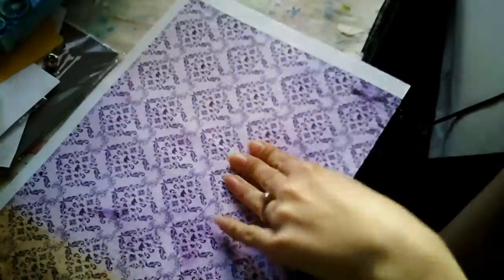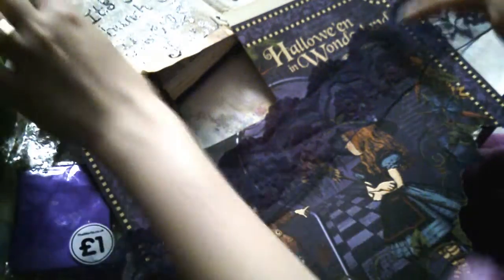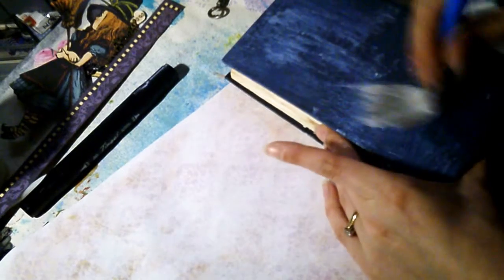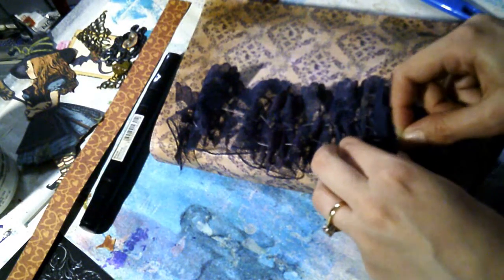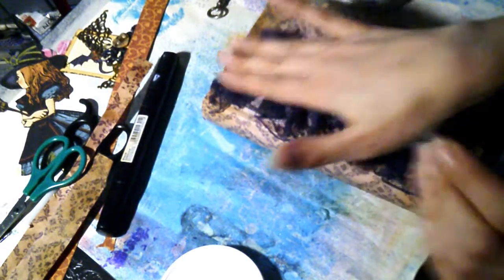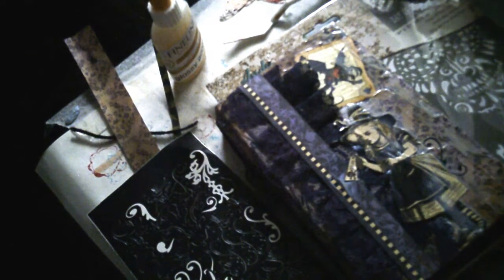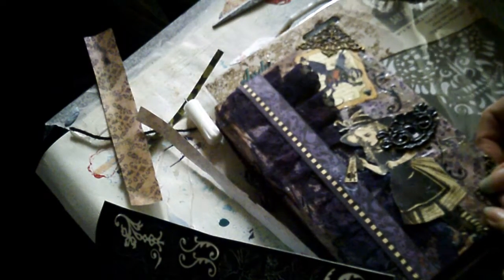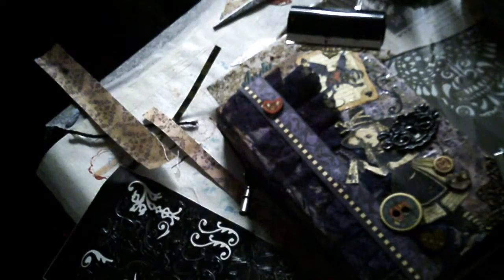Halloween Journal Cover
The little wooden hearts were from eBay seller ebak2702